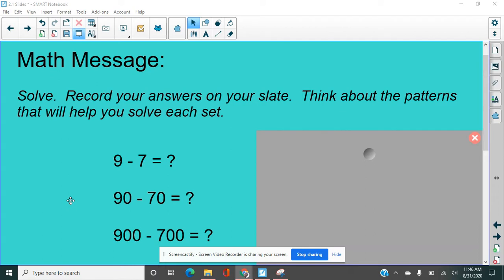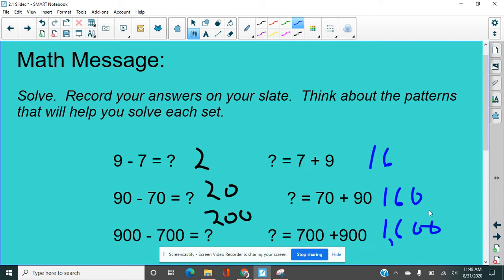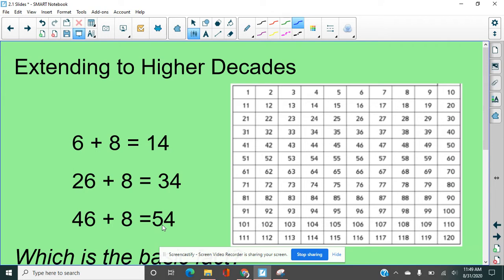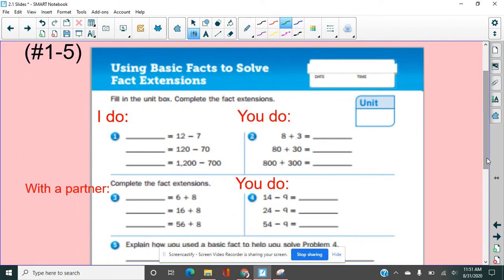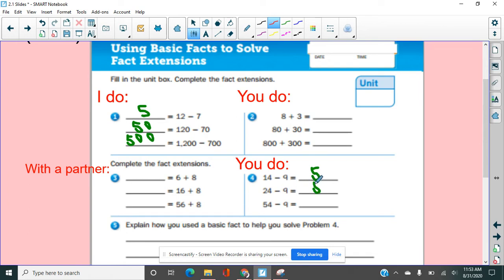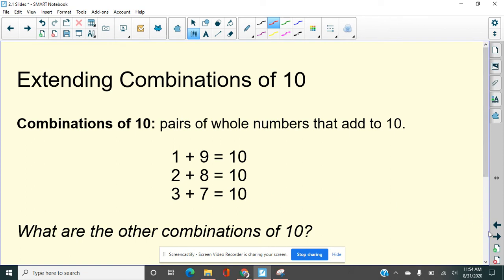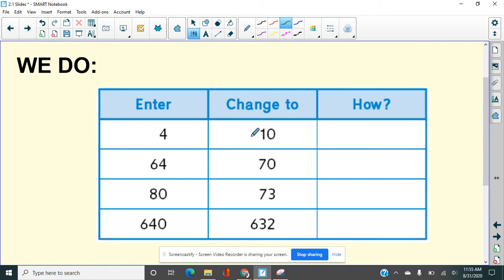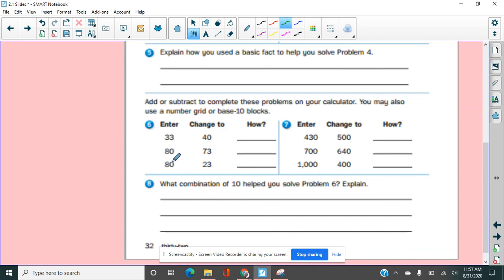Lesson 2 1 Extending Facts Grade 3 EDM